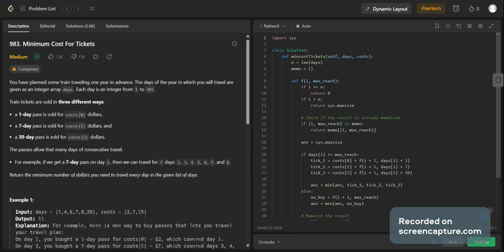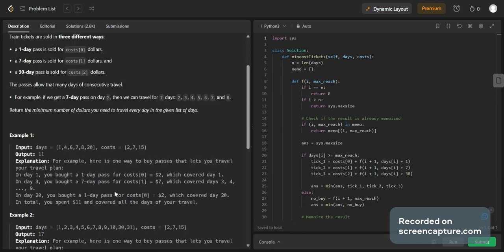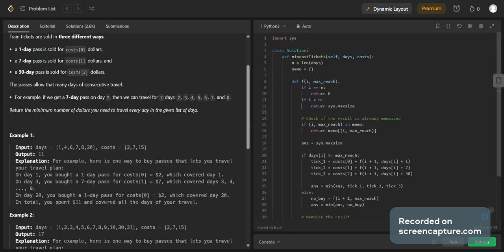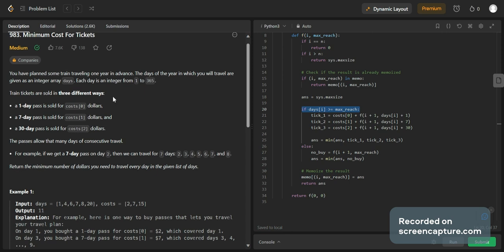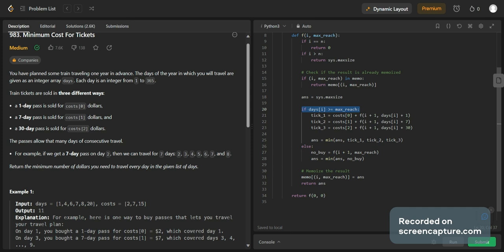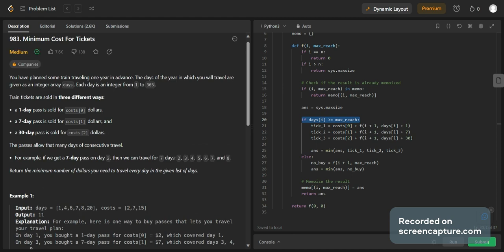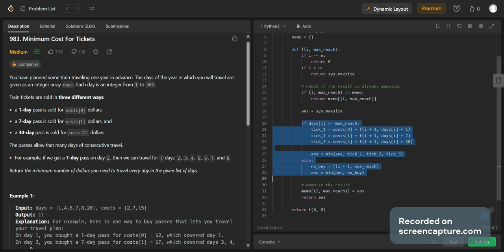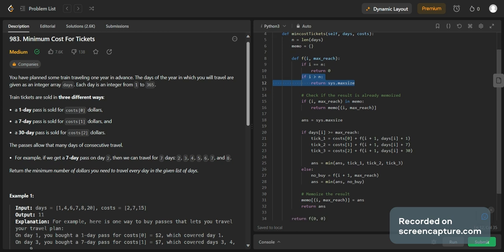interview 7 : Min cost for tickets dp